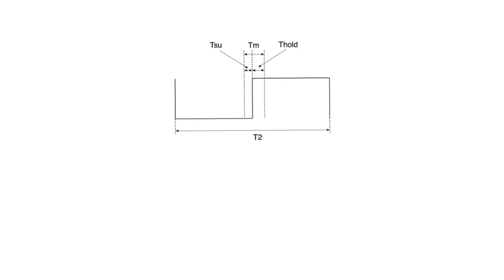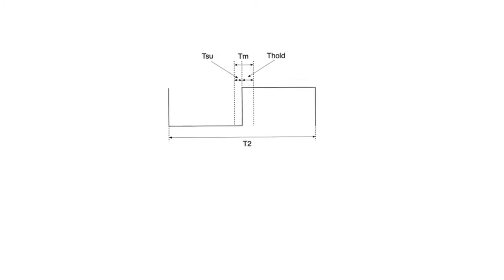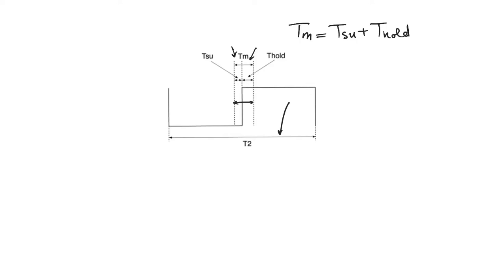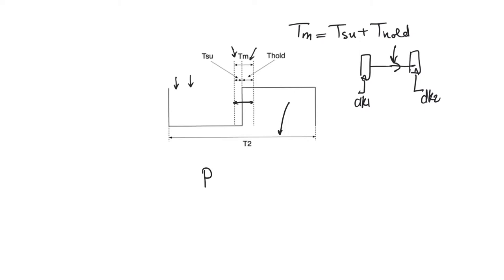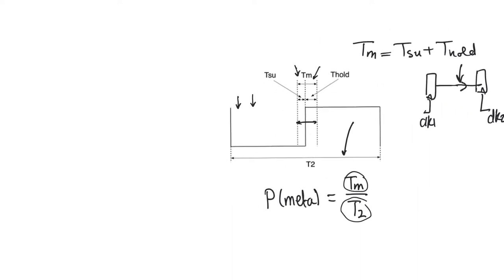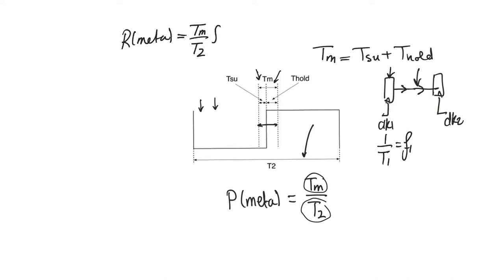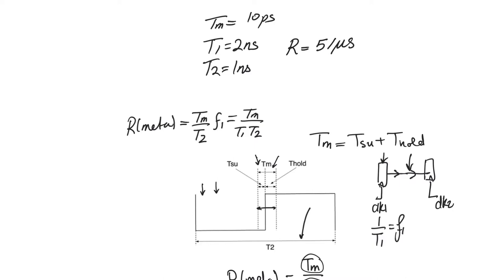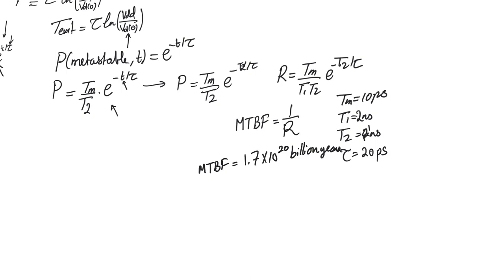13.12. Statistics of metastability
Understanding how to mitigate metastability requires two things. First, we must take a deep look at the latches of a register and what happens when they sample in the metastable range. Second, we must develop a statistical model for the probability of metastability affecting a system. If we find a solution that makes metastability so improbable that it is practically impossible, then we are over the problem.